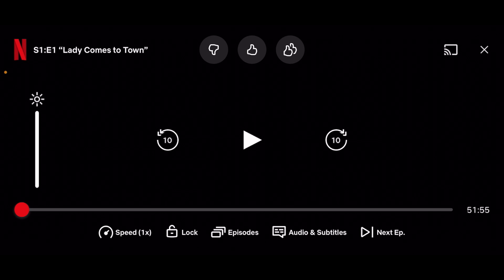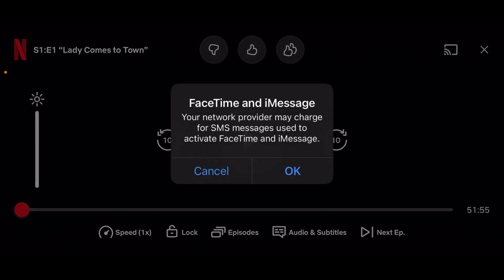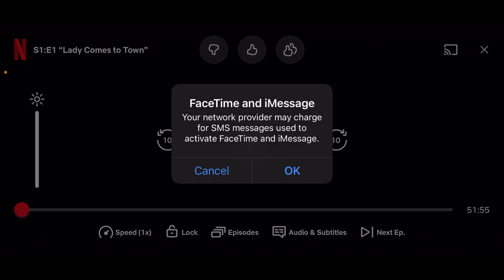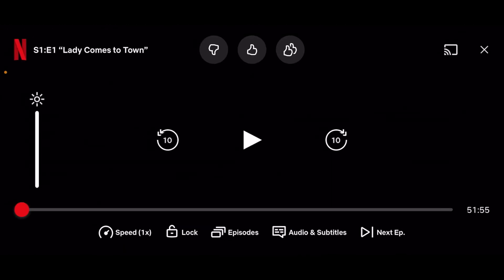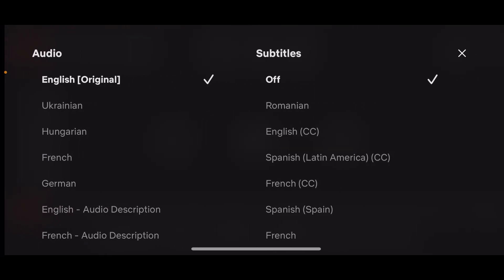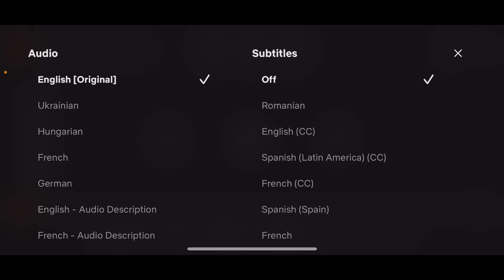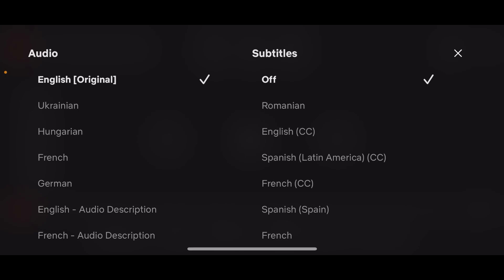How To Change Subtitle Language On Netflix - Easy Tutorial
To change the subtitle language on Netflix, first select the TV show or movie you want to watch. Then, click on the small dialogue box in the bottom right corner of the screen. This will bring up a menu with various options, including "Audio and Subtitles."

Click on this option and a list of available languages will appear. Simply select the language of your choice and the subtitles will change accordingly. If the language you want is not listed, you can also click on "More" to access a wider selection. It's important to note that not all titles have multiple subtitle options.